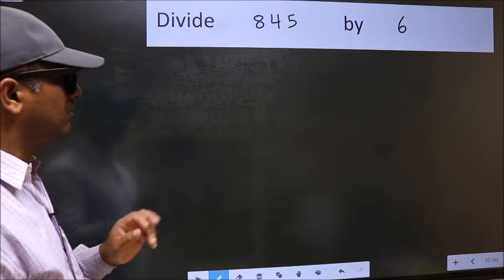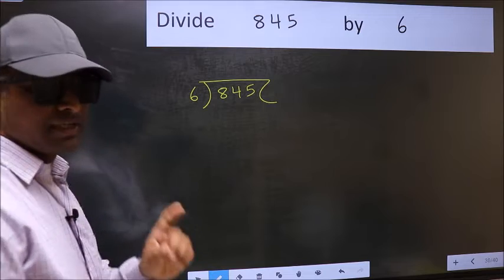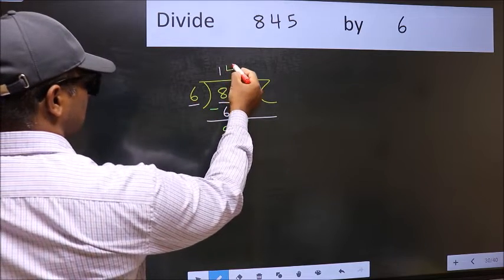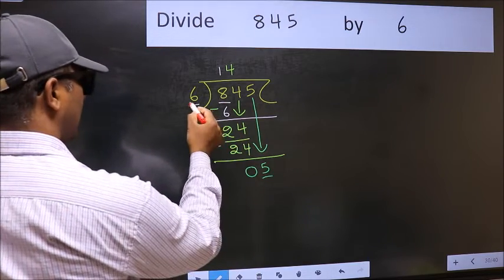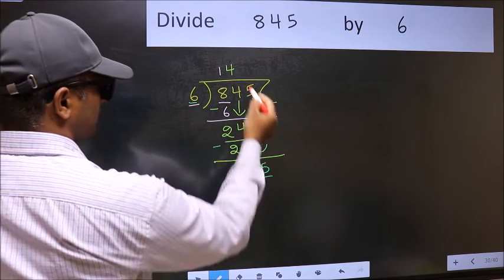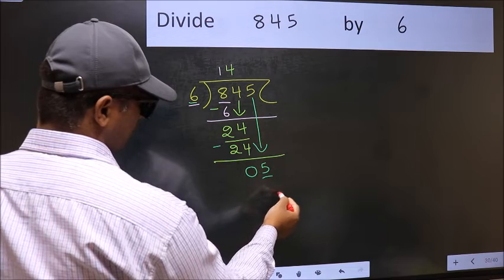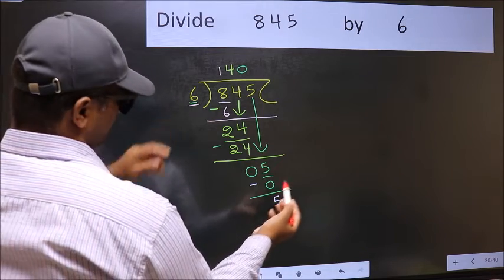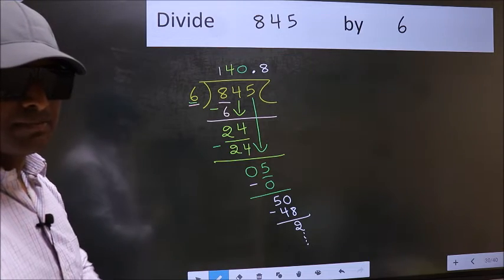Divide 845 by 6 Most common mistake while dividing